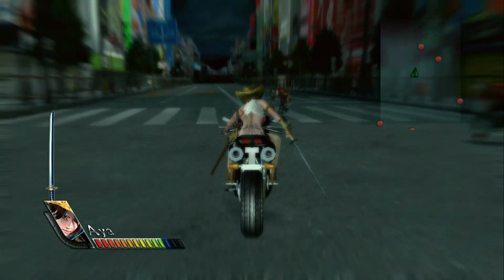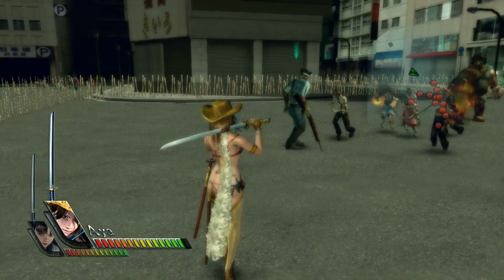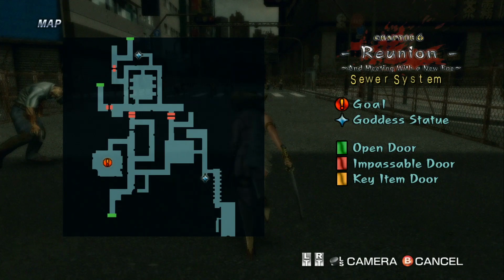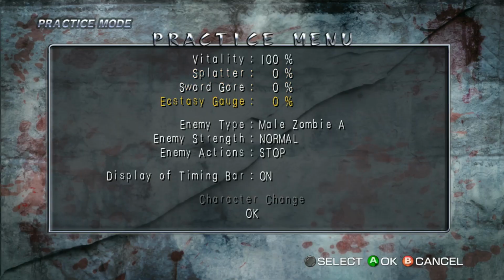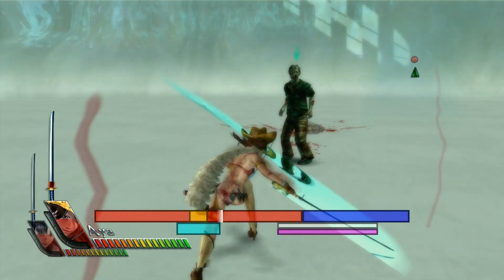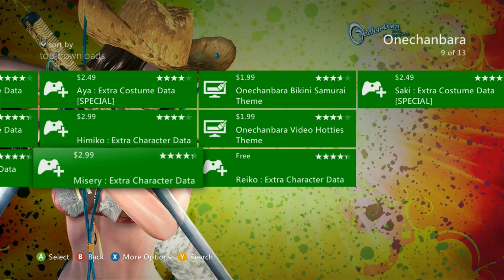Onechanbara Bikini Samurai Squad | Combat Overview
For my bday week
I wanted to cover some onechanbara games
Especially since they released 2 whole games on the same day that was dem close to my bday yrs ago
This is a pretty different vid than what i do n more of a lil interesting comparison/showcase to let y’all know what onechan had this WHOLE time
Some stuff that u might not have expected.
so just something tossed together for some quick learning to show how Onechanbara was ahead of Its Time and kept up w what was cutting edge In the genre - It’s kinda wild
buuuut just not too fun to Really play

▬ι ﺤ

▬ι ﺤ

= TIMESTAMPS =
00:00 - intro
00:17 - comparisons
06:41 - my review

▬ι ﺤ